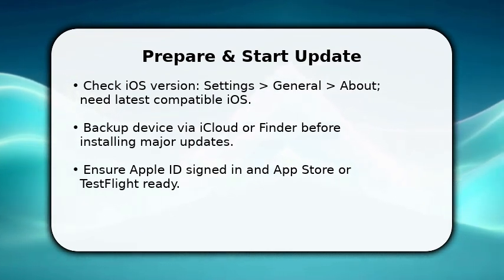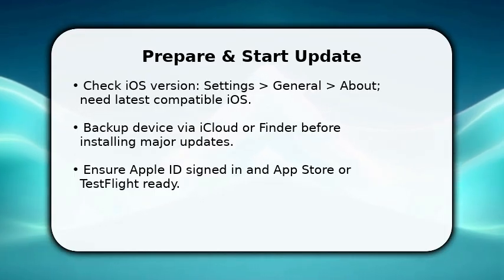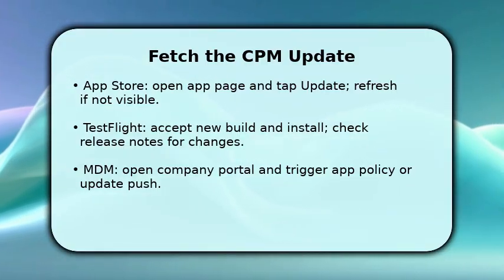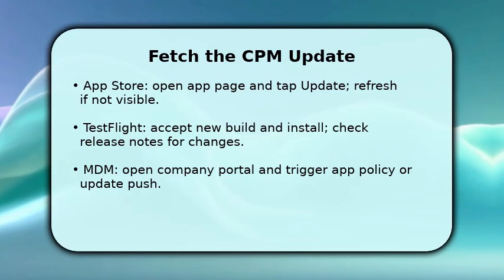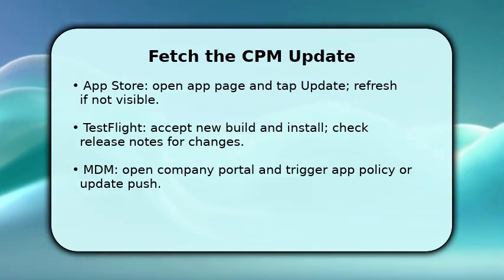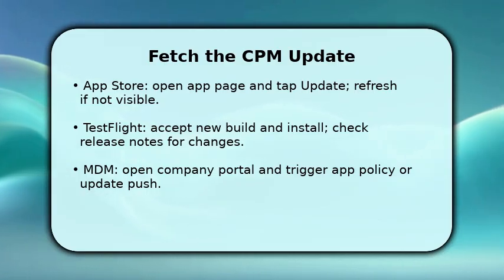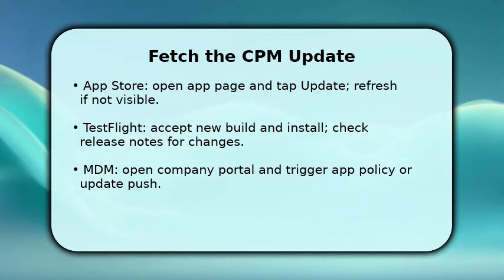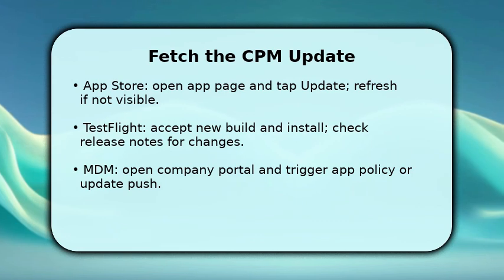How to Get New Cpm Update on Ios - Step by Step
Learn the step-by extricate process for updating your CPM (Cost Per Mille) on iOS devices. This video guides you through each stage, ensuring a smooth transition to potentially lower costs and better ad targeting.